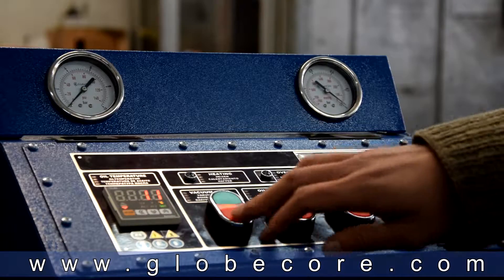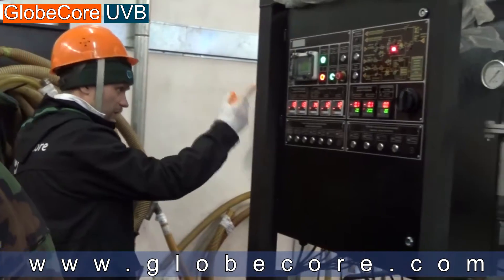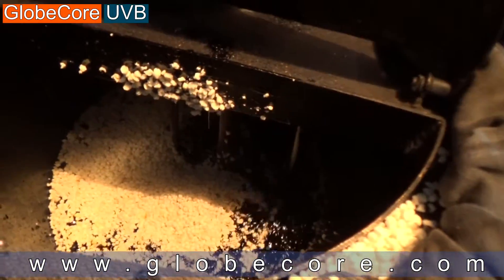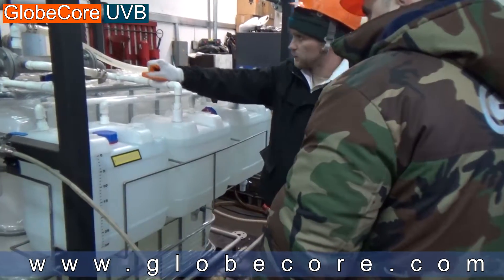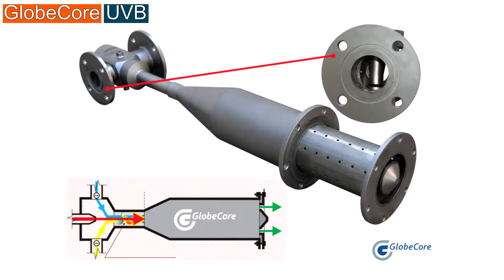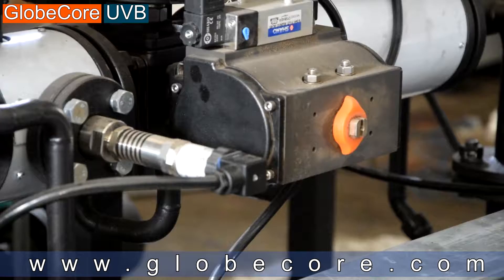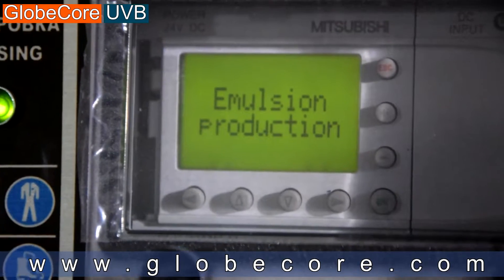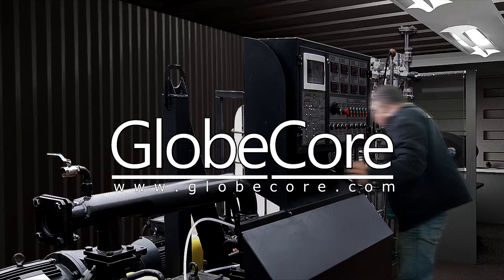Bitumen emulsion plant by GlobeCore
The GlobeCore equipment allows to make high quality products regardless of initial bitumen quality by adding plasticizers, adhesion additives and thinners.
 Our units can operate with all polymers, waxed and additives available in the market, including various forms, such as powders, granules etc.

skype : mg5globecore_de
GlobeCore GmbH
Edewechter Landstra?e 173,
Oldenburg-Eversten,
Deutschland,
26131